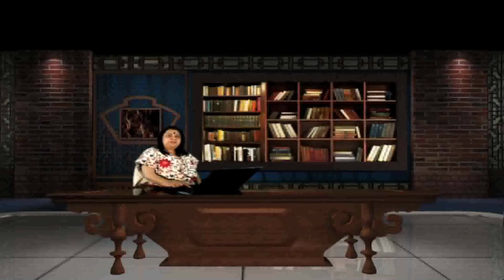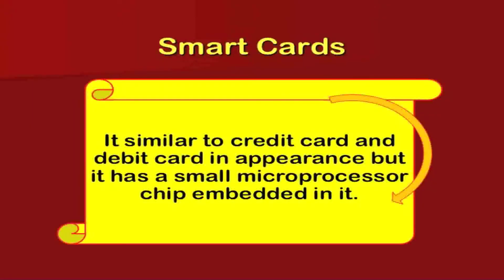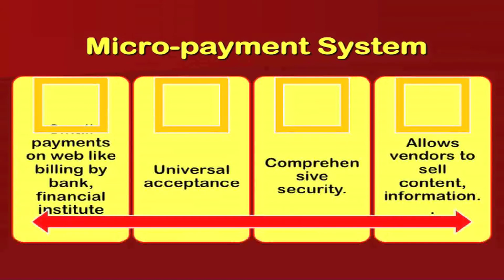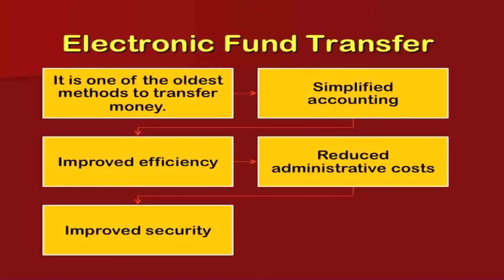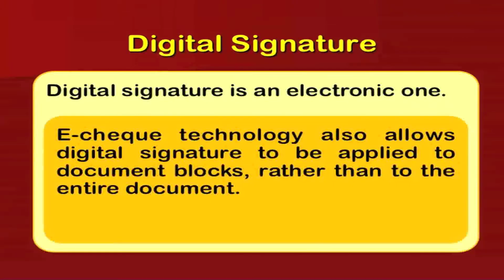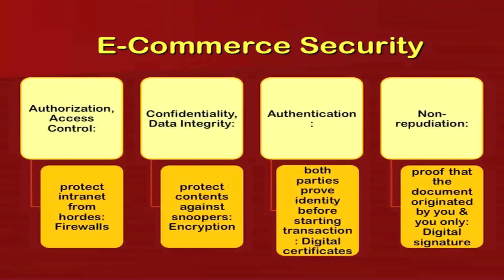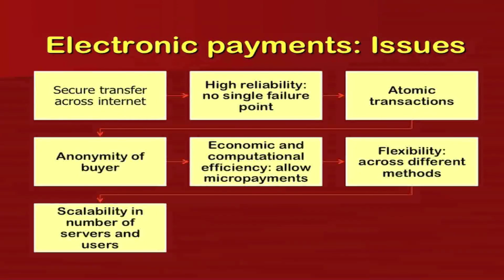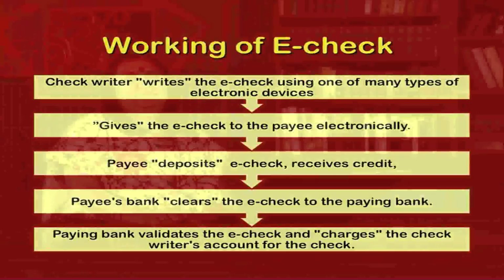MOOC RETAIL BUSINESS MANAGEMENT Video 09 Transactions through smart card and e payment